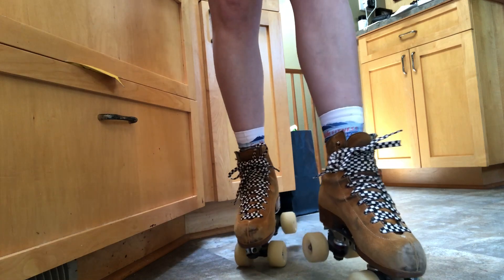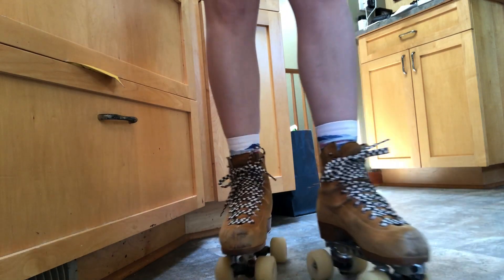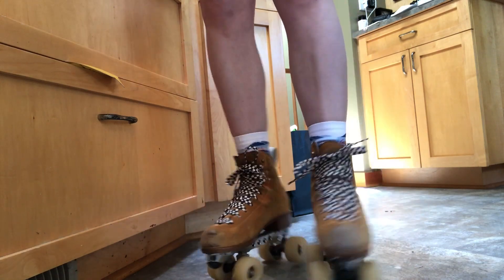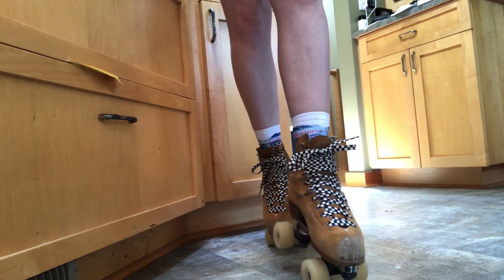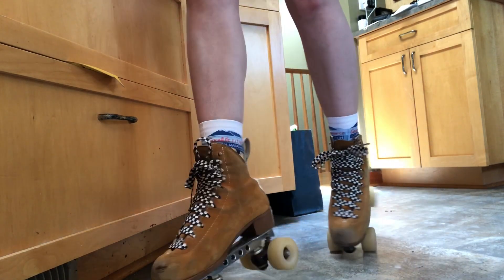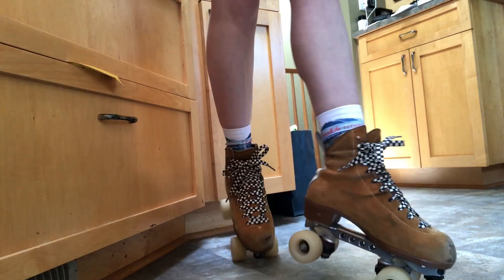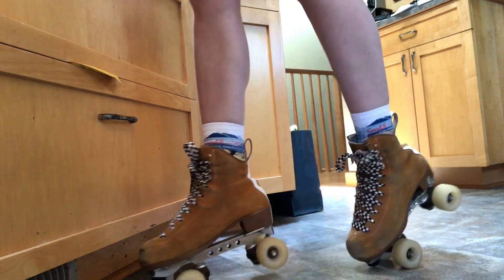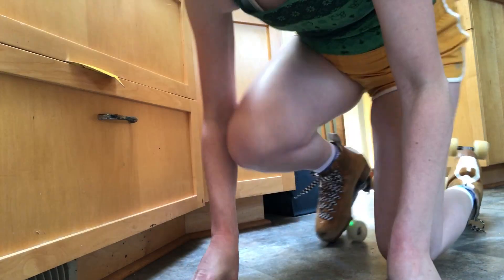Roller Dance Tutorial: toe stops to jam plugs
Steps to transitioning from toe stops to jam plugs